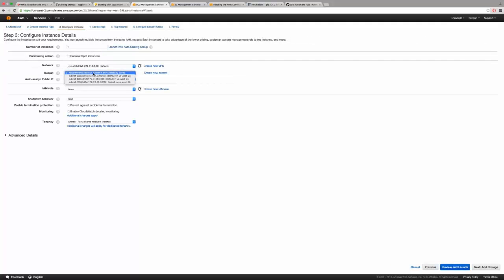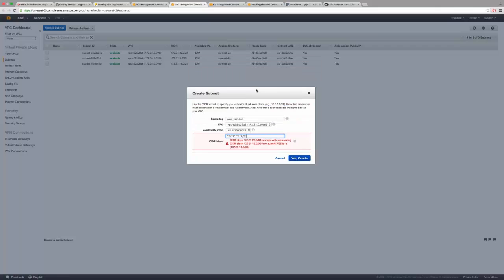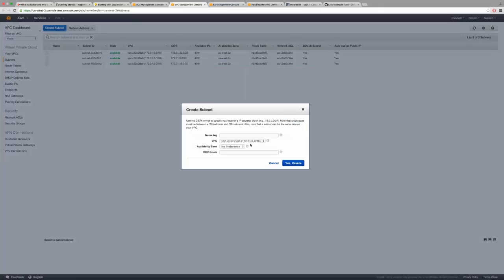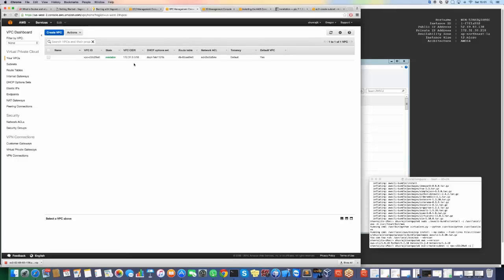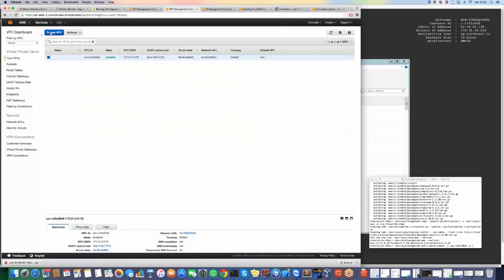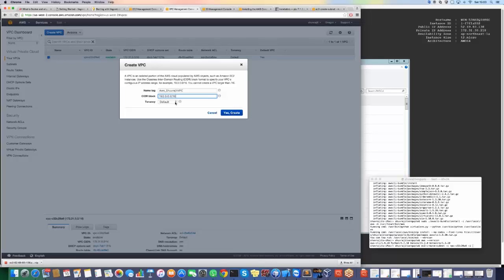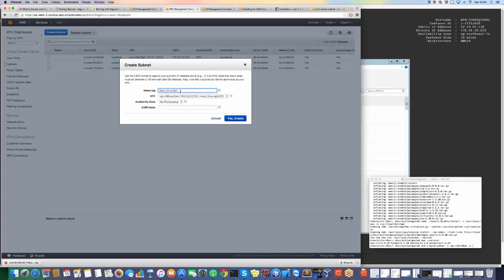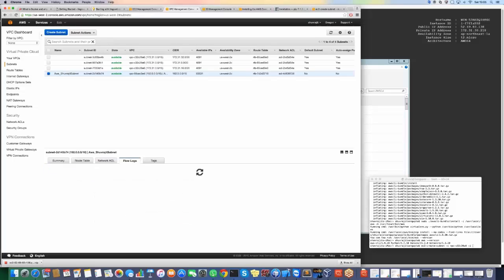Working with Bucket in AWS Training Video By MultisoftSystems in Delhi,Noida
In this Working with Bucket online tutorial video, you get familiar with AWS training conducted at Multisoft. You learn how to work with these, such as creating a bucket, rules for specifying name of a bucket, adding an object to a bucket, or deleting a bucket. Complete training provided by Multisoft is beneficial for individuals having interest in the area of cloud computing.